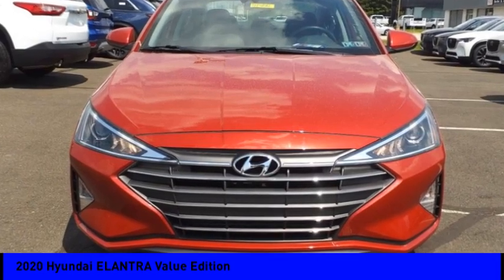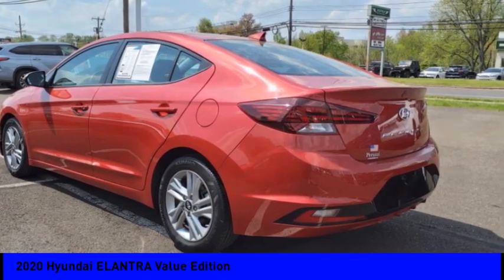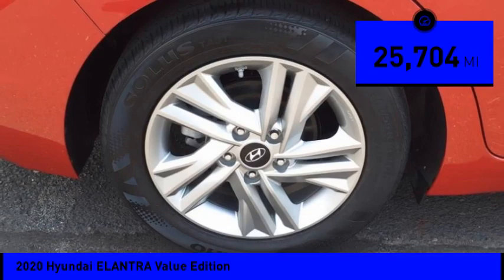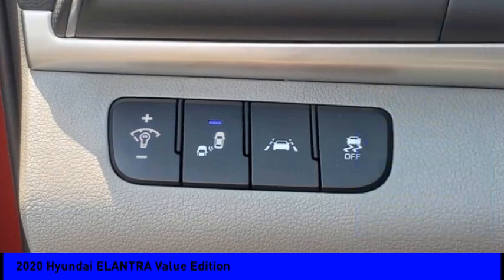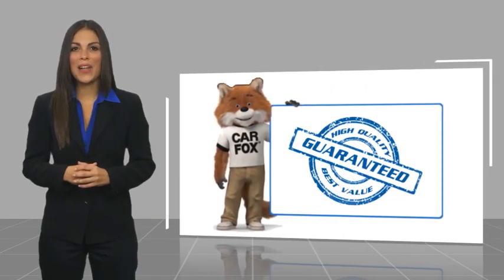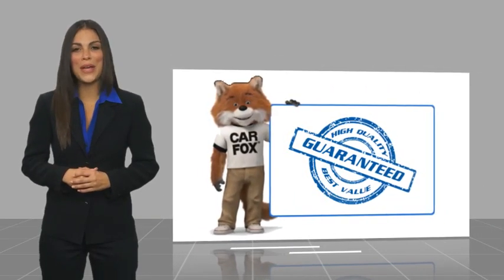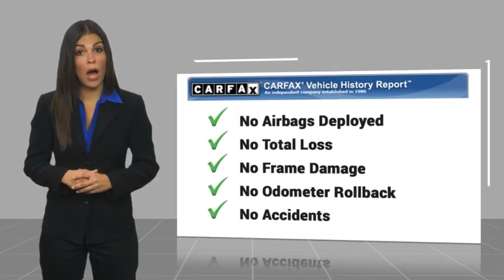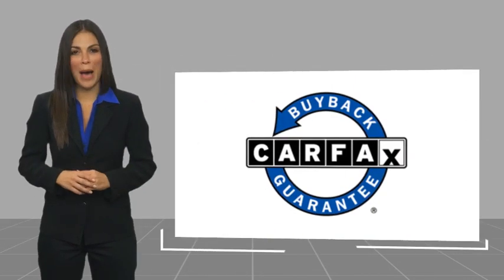2020 Hyundai ELANTRA Fairless Hills PA 3124PAZ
2020 Hyundai ELANTRA Value Edition

Peruzzi Mazda
140 Lincoln Highway

Clean CARFAX.brbrEvery vehicle we sell is state inspected by one of our Master trained technicians. A copy of all service work is available upon request. Low interest rates available through one of our 30+ lenders. One Year of complimentary Oil Changes included on every Peruzzi vehicle purchase!